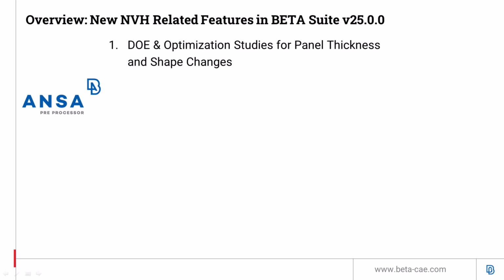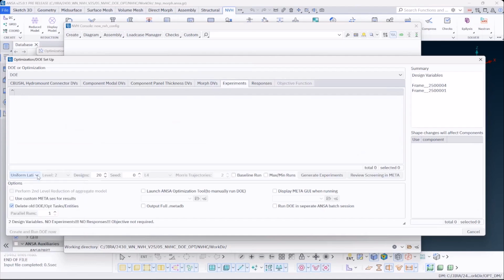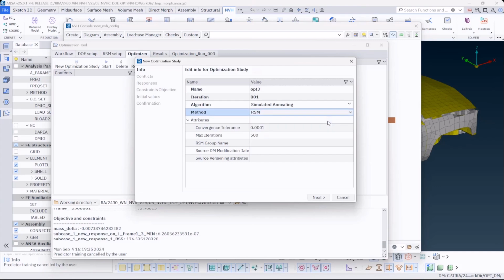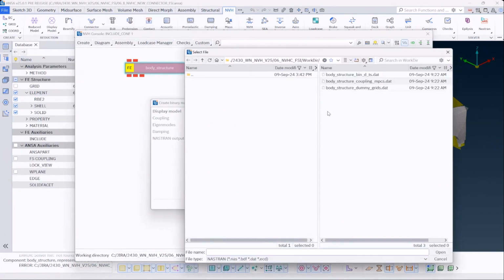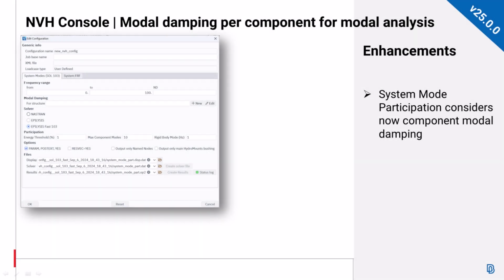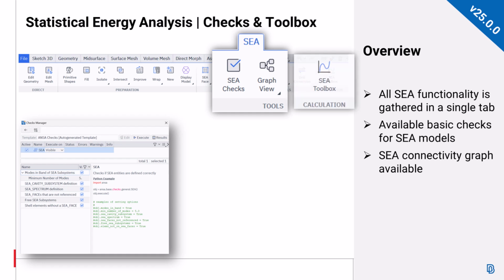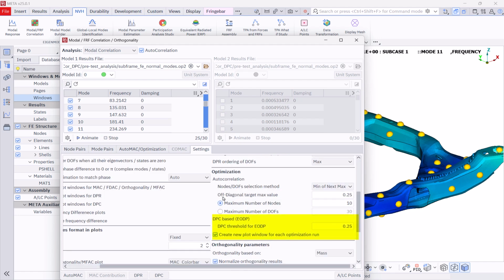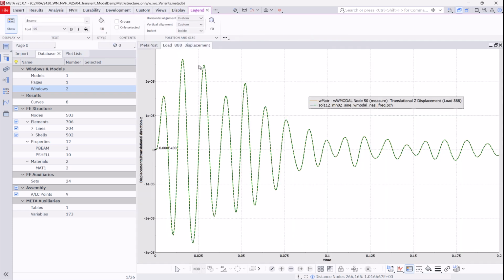What's new in ANSA and META v25.0.0 for NVH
This video showcases the latest advancements in ANSA and META for the NVH domain in version 25.0.0.
Numerous enhancements have been introduced to the NVH Console, including an innovative feature allowing users to create and manage multiple cavities as standalone components, significantly expanding modeling capabilities.
Additionally, developments in DOE studies and optimization, a new acoustic monopole excitation type, and the ability to apply modal damping per component within system mode participation analysis all contribute to a more robust NVH Console in ANSA.
In META, the introduction of an optimum driving point excitation identification method and the capability for modal material damping in transient response represent key improvements, offering engineers enhanced analysis options.

Chapters:

00:00 Introduction
ANSA:
01:19 DOE & Optimization
06:52 Fluid Structure Connector
09:35 Acoustic Source Excitation
10:53 Damping per Component at System Mode Participation Analysis
13:18 Statistical Energy Analysis
META:
14:10 Abaqus support from Modal Model Builder
14:25 Support of Permas Results
14:42 Optimization method in Modal/FRF Correlation
17:19 Damping in Transient Response Analysis